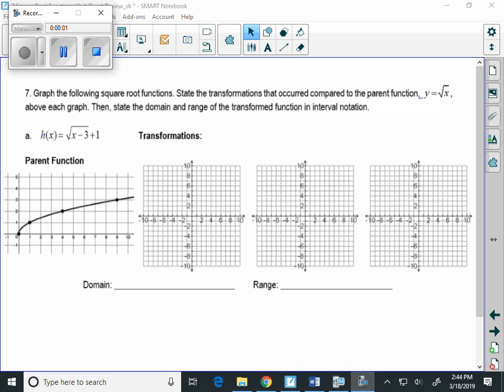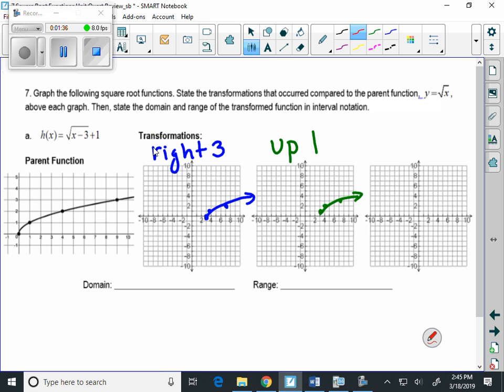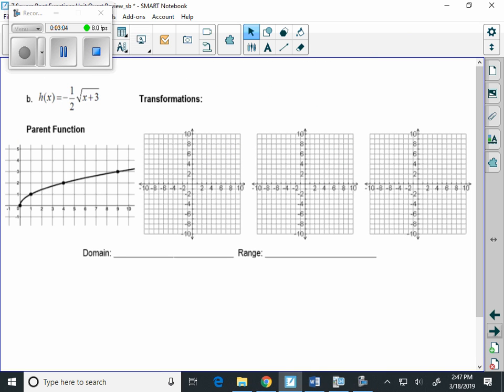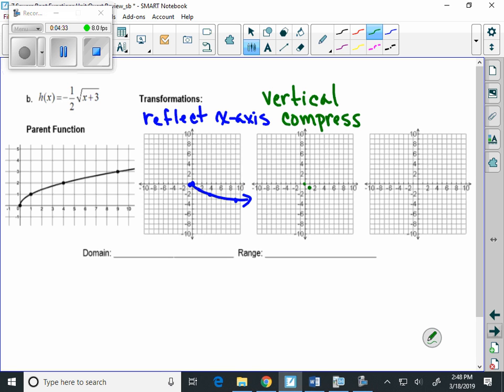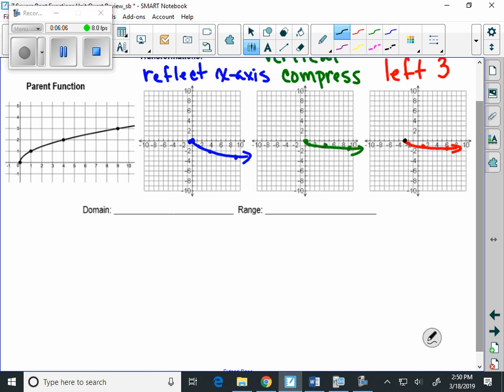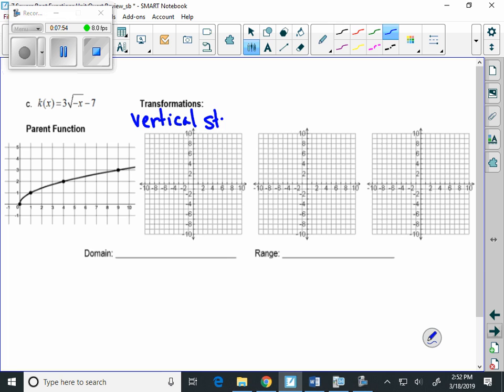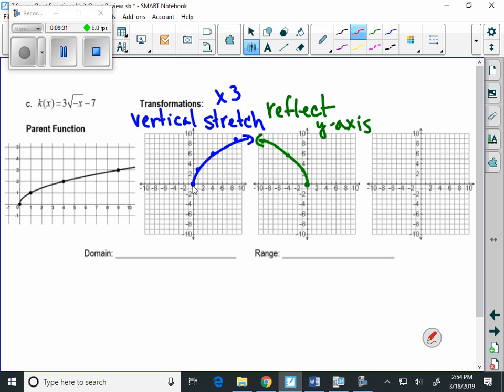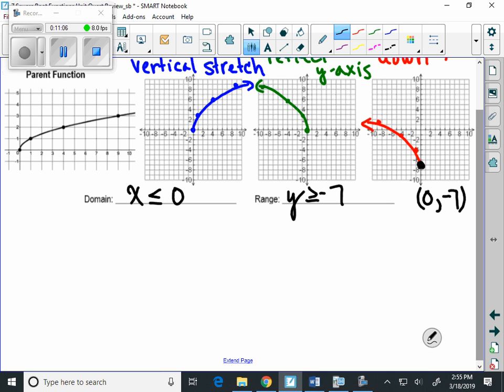a2 rev sq roots 7